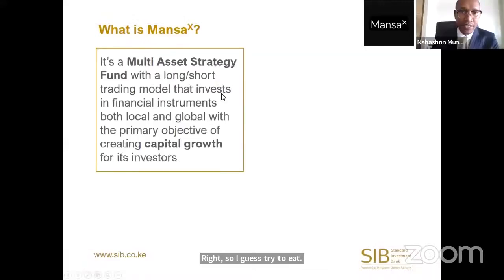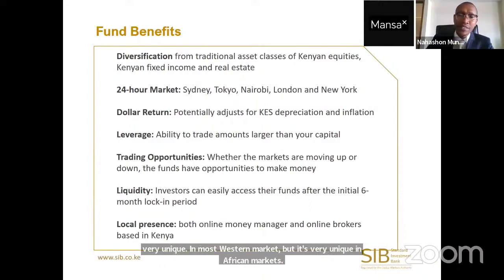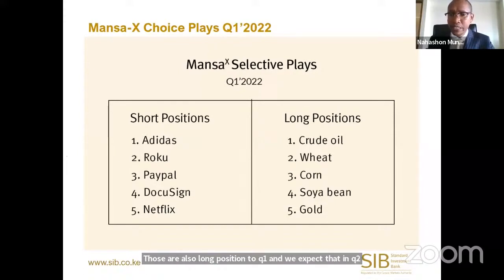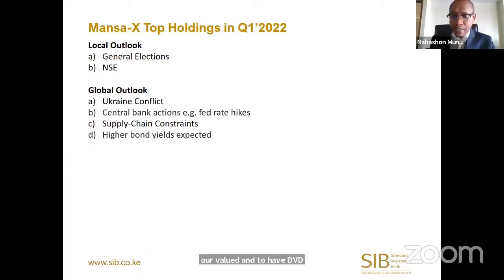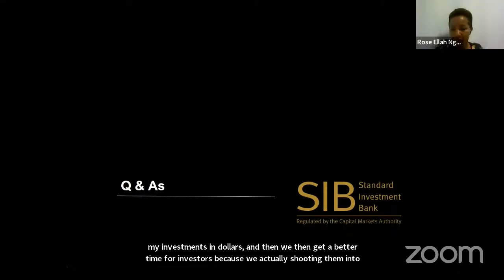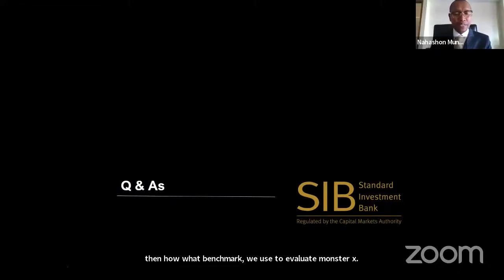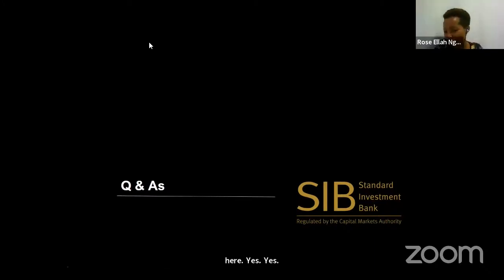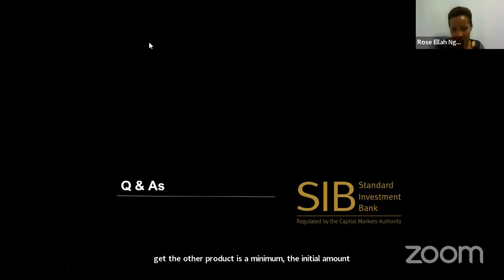Edited: Mansa-X Q1'2022 Performance Review & Q2'2022 Market Outlook Webinar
Here's a clean version of the Mansa-X Webinar for Q1 2022 by Nahashon Mungai, Executive Director for Global Markets at Standard Investment Bank and moderated by Rose Ellah Ngari, Founder & CEO at Vasili Africa.